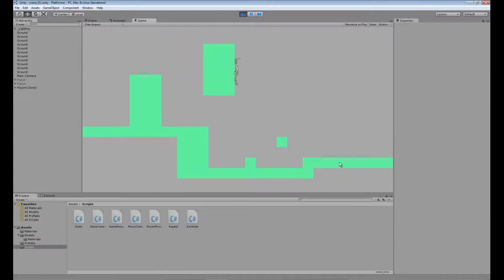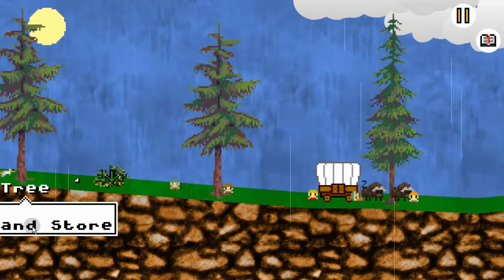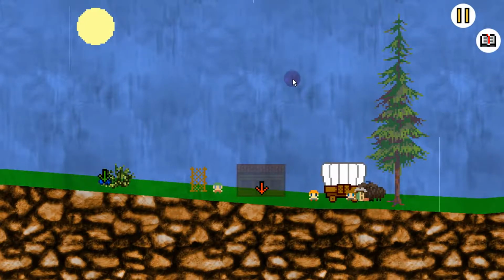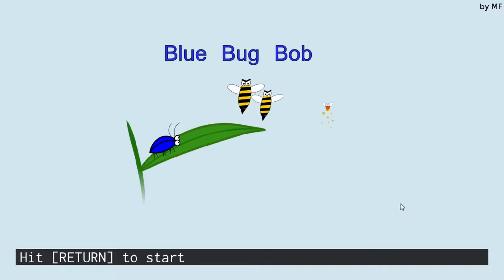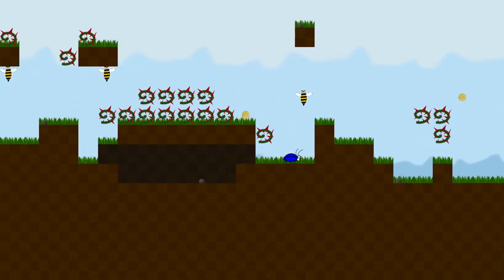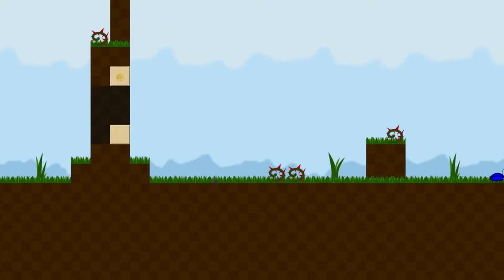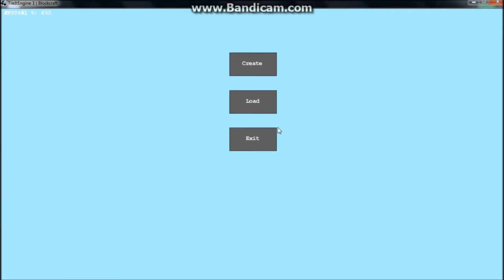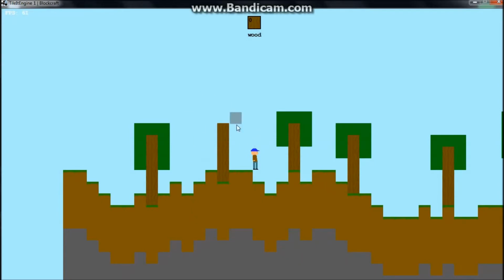Platformer game with Unity